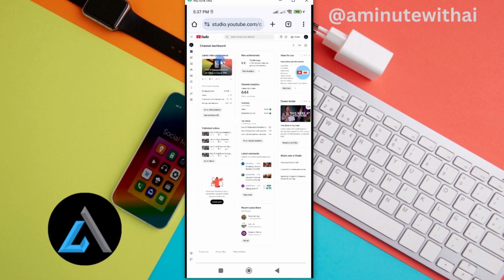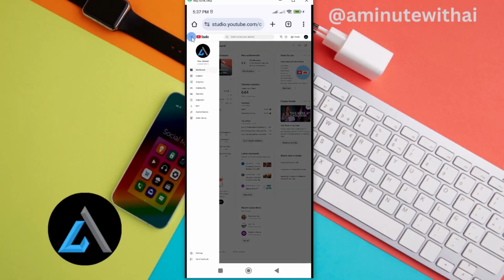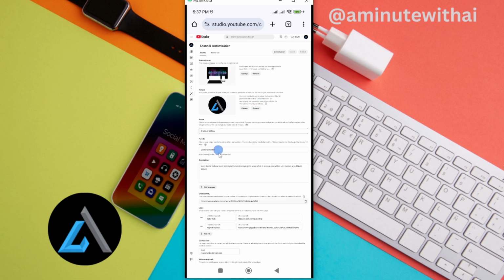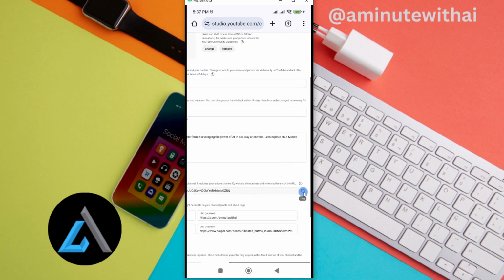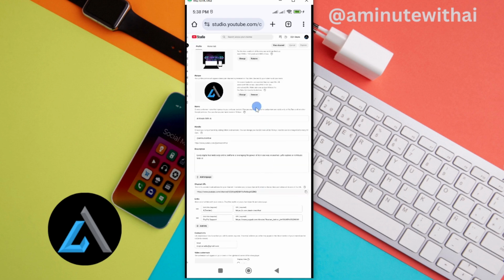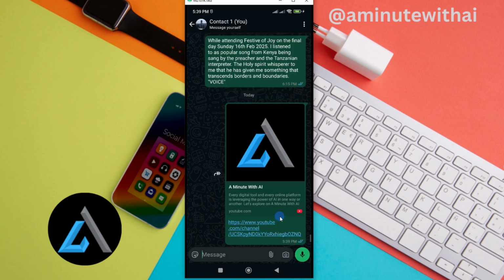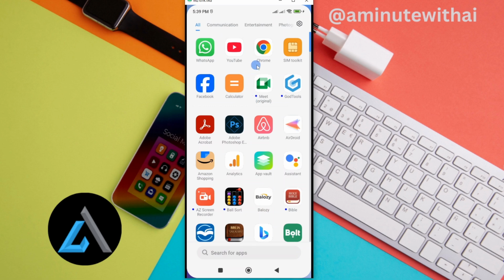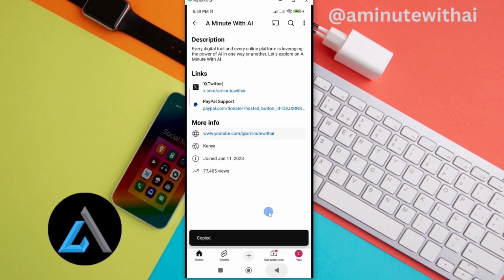How To Share YouTube Link Using Smartphone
Do you want to share your YouTube Channel Link with friends and family? In this tutorial I show you how to find shareable YouTube link of any Channel or your channel and share it.